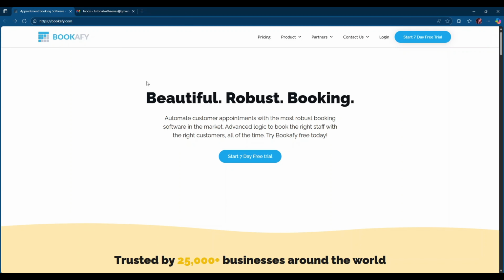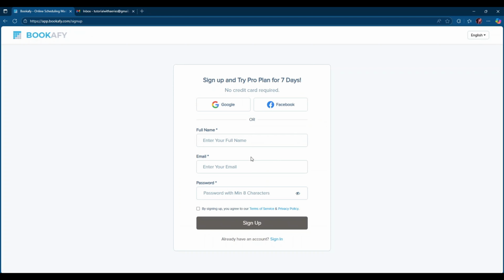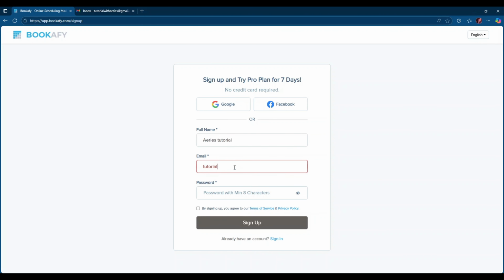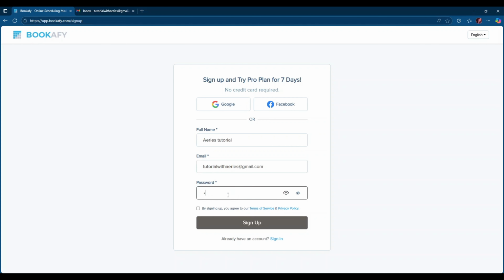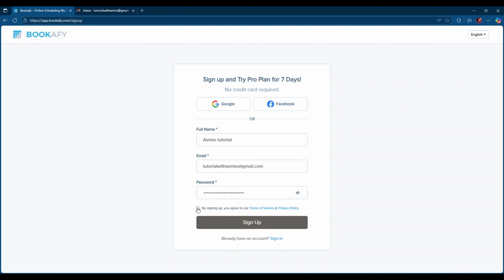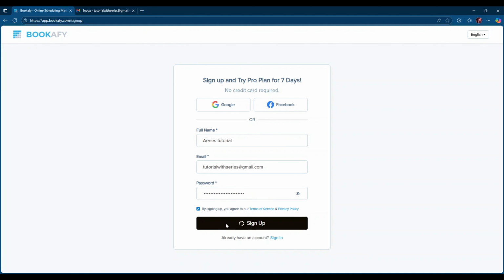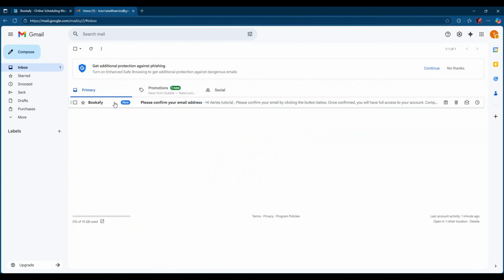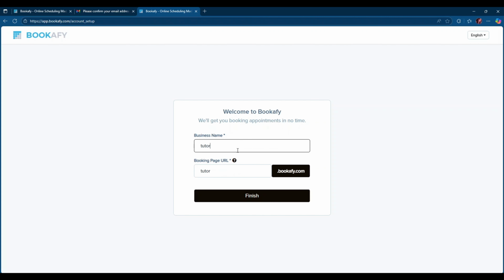How To Create A Bookafy Account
Learn how to create a Bookafy account easily in this 2025 step-by-step tutorial! 📅✨ Bookafy is a free online scheduling and booking software that helps you automate appointments, meetings, and client management — all in one place.

In this video, you’ll learn:
✅ How to access the official Bookafy website
✅ How to sign up for a free Bookafy account
✅ How to set up your booking page and calendar
✅ How to start accepting appointments online

📌 Bookafy integrates with Google, Outlook, and Zoom — making scheduling simple and professional.